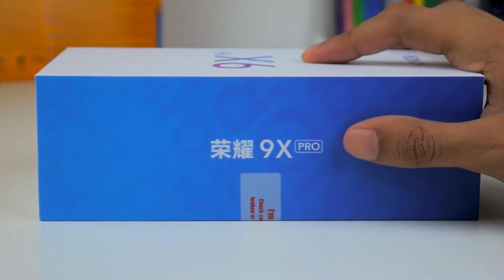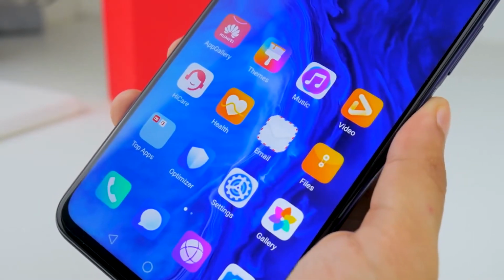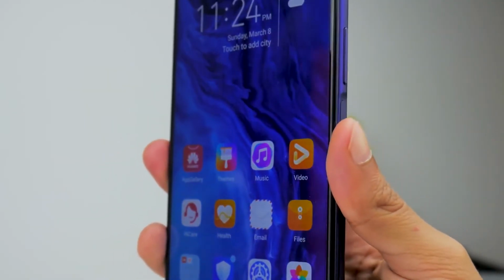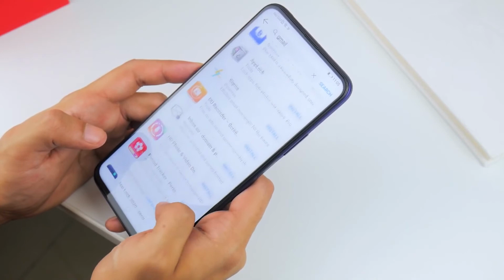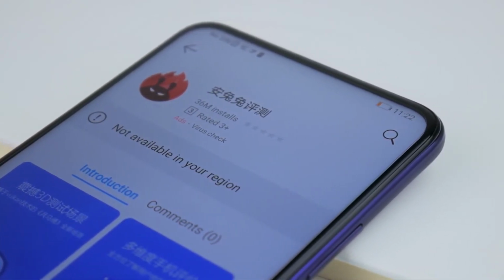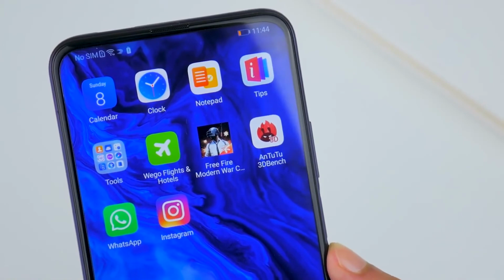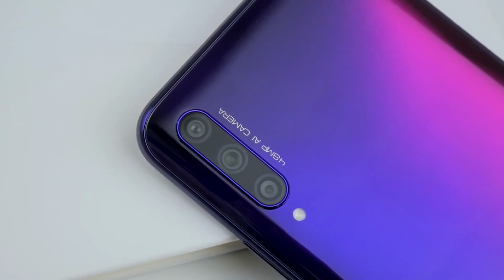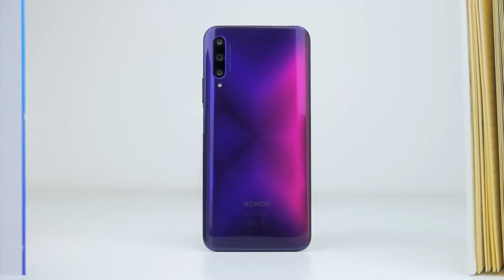Honor 9X Pro First look and Overview!